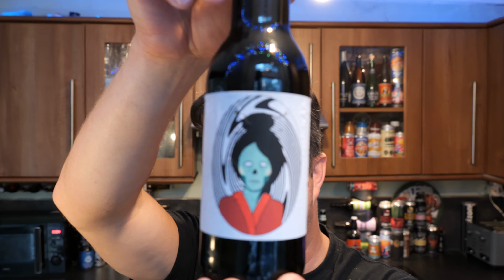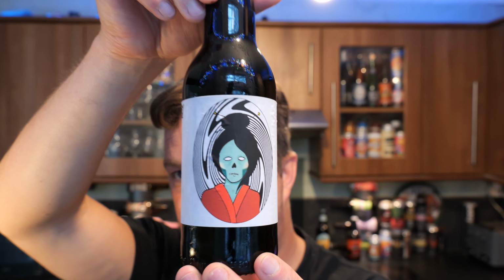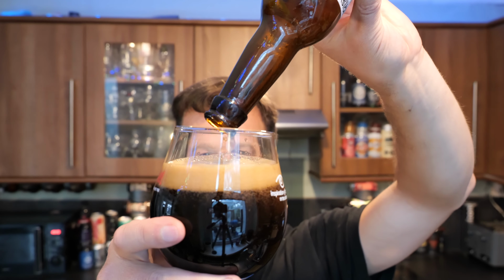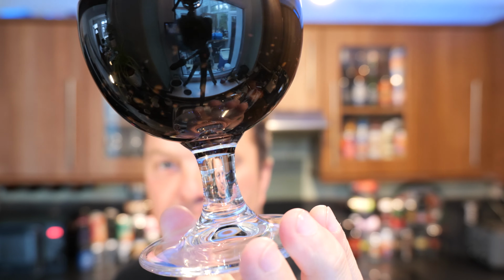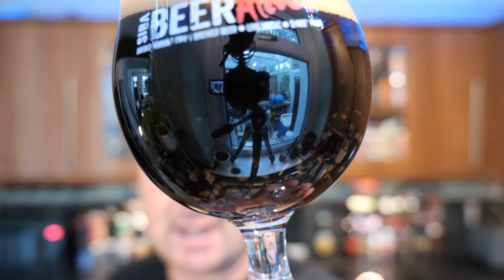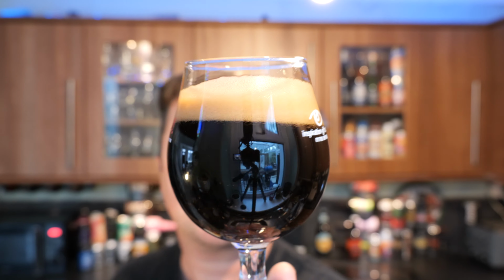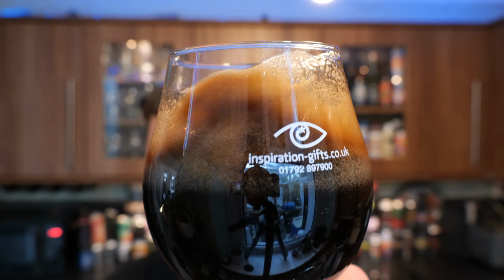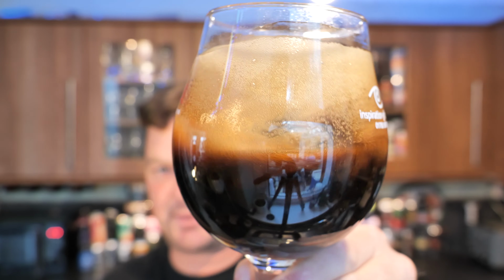Noisy Bastards Pongo Pow Imperial Stout , Noisy Bastards Brewing Company | Swedish Craft Beer Review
Recorded In 4K Ultra HD Real Ale Craft Beer Reviews Noisy Bastards Pongo Pow Imperial Stout , Noisy Bastards Brewing Company , Swedish Craft Beer Review